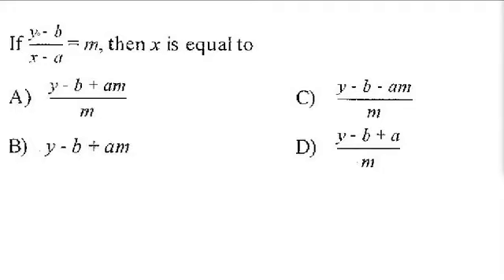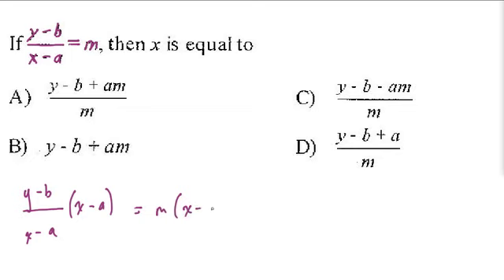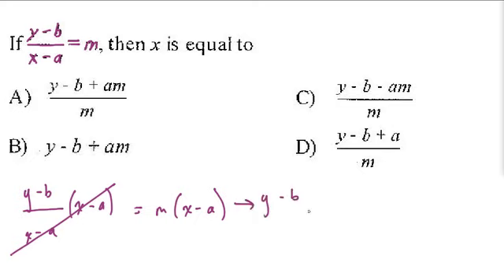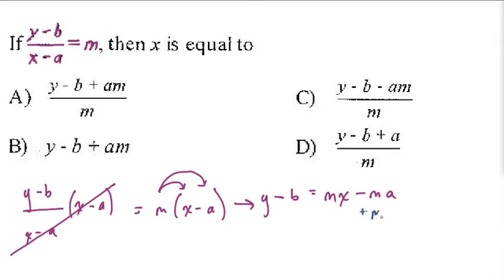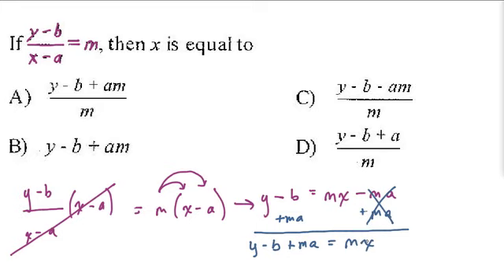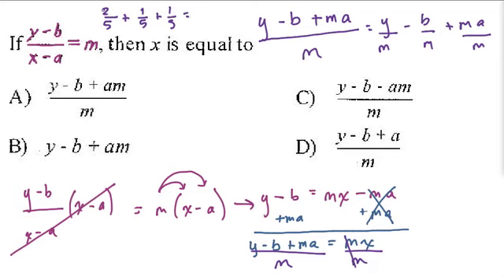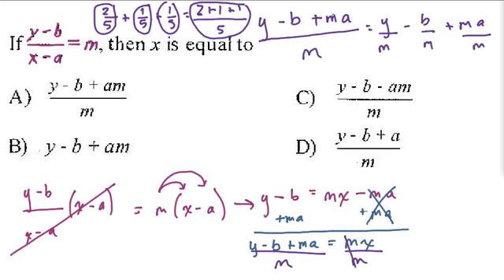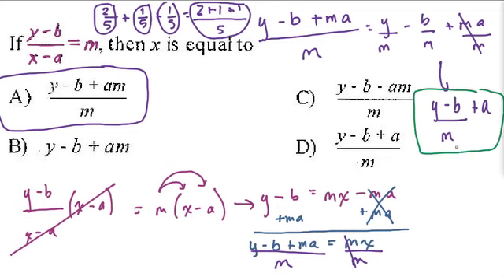Solving x in terms of variables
A classic example of solving a variable in terms of other variables